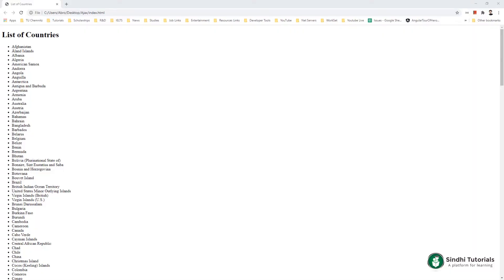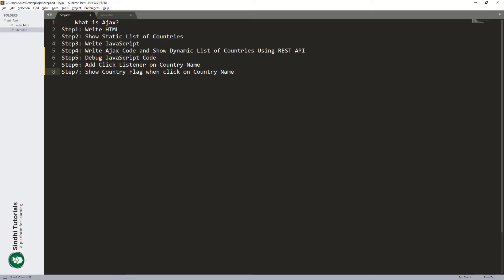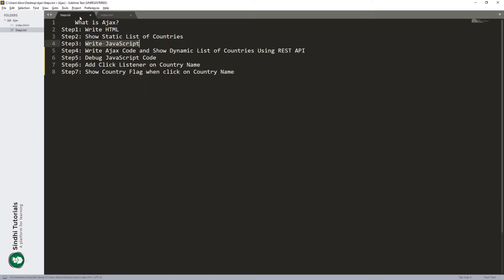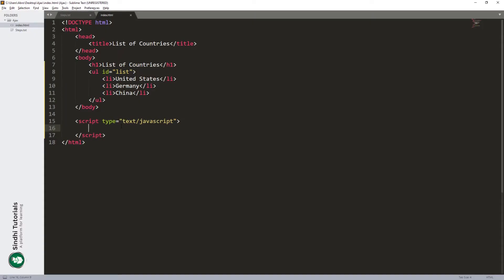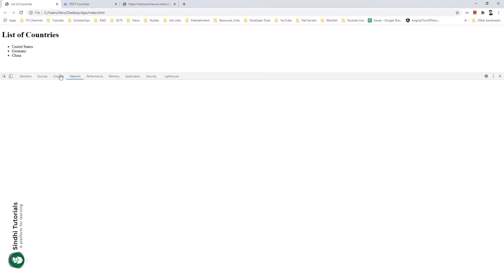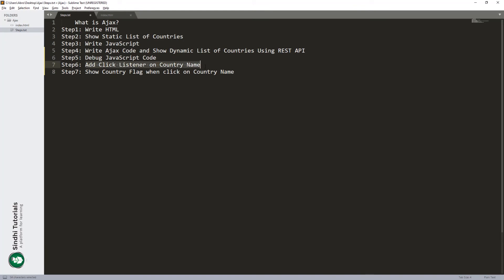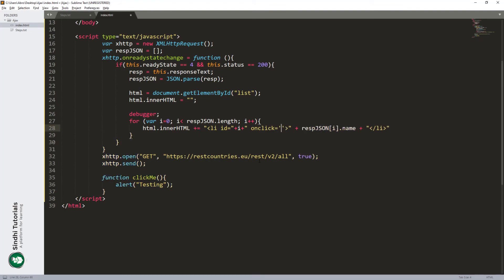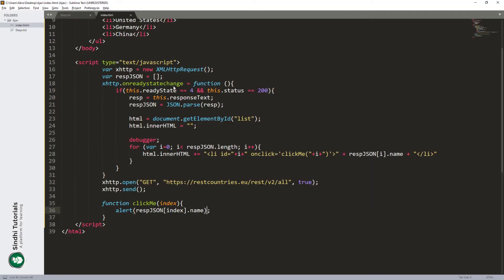Ajax in JavaScript using Countries REST API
In Ajax in JavaScript using the Countries REST API example, we will retrieve a list of countries dynamically and show a flag of the country when someone clicks on the country name.